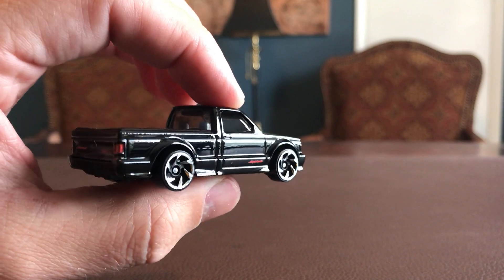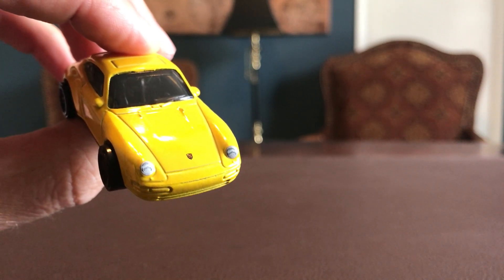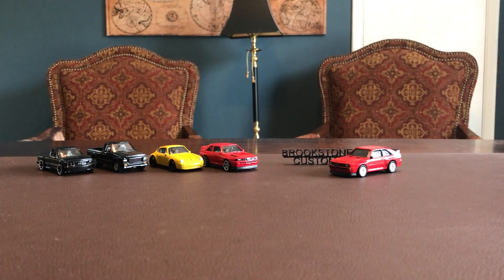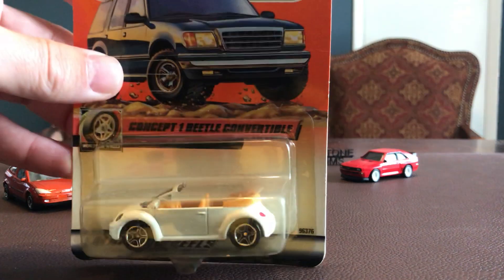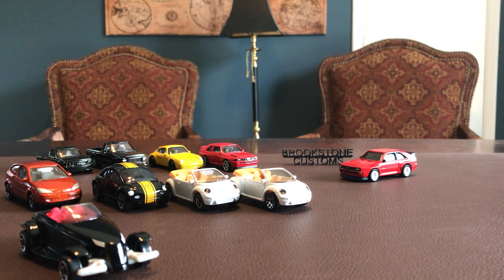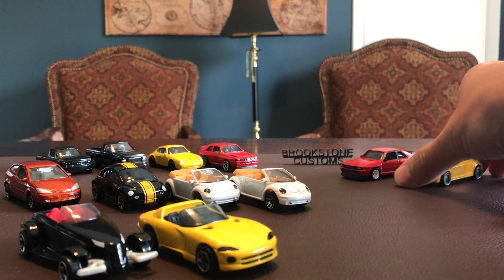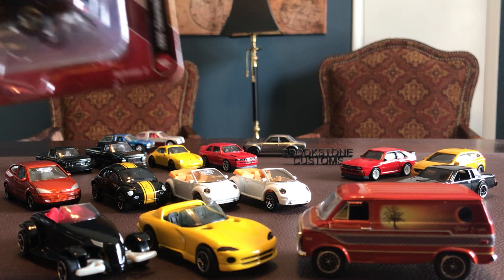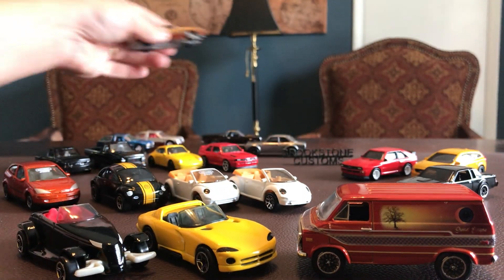A Little Old, A Little New....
I had to clean out my inbox again, I’ve got some recent purchases to show. Vintage Matchbox, fresh Hot Wheels and a few customs in today’s vid. I’ve got a link below for channels I referenced in today’s vid:

Thanks for stopping by! -David